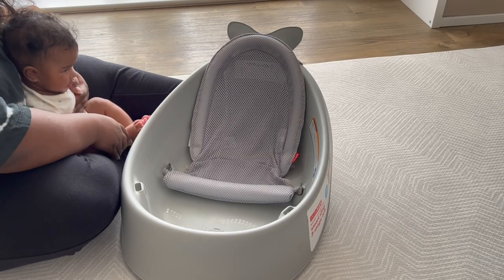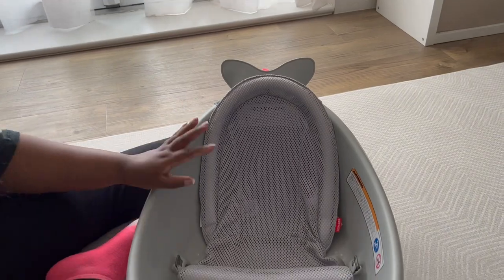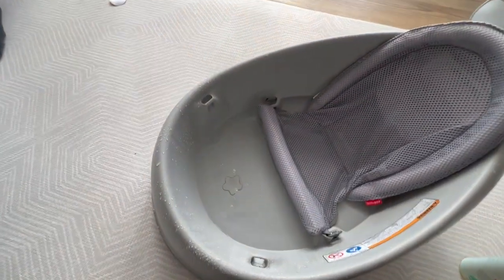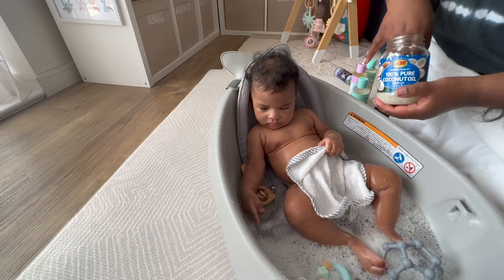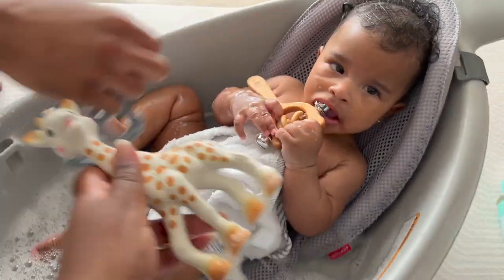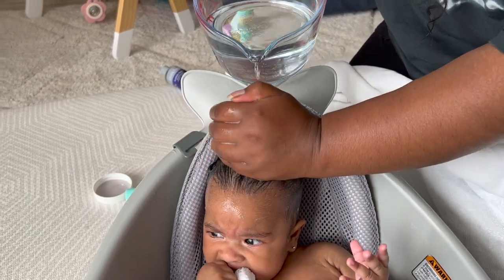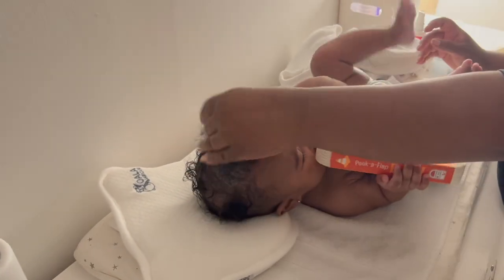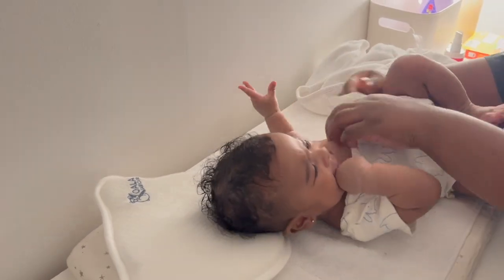How to BATHE A BABY (who might hate being bathed) and ENJOY it!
I'm no expert and we worked pretty hard on changing things up for our almost-5-month-old to help her enjoy bath time a bit more.

I know this isn't the conventional way of bathing a baby (or not exactly what you see all over YouTube but it is very real and it is what worked for us)!

Baby tub – Skip Hop Moby
Shnuggle Hair Brush